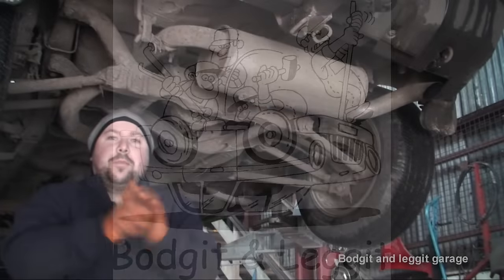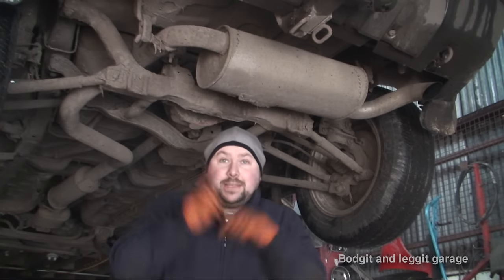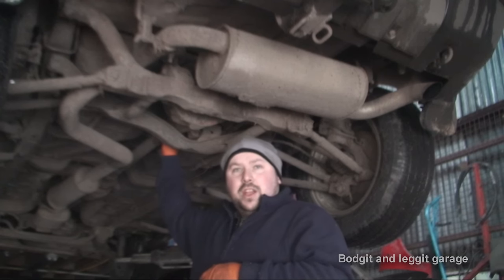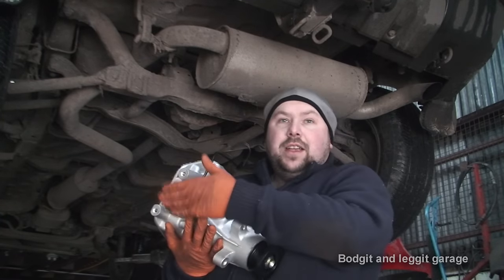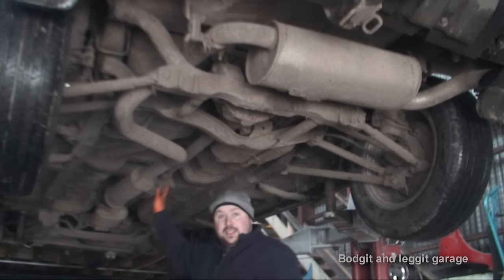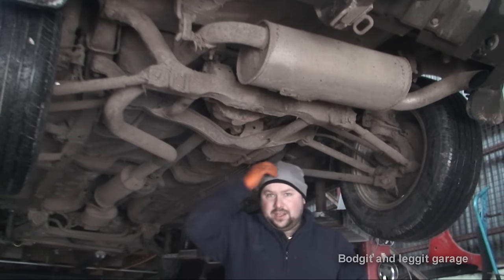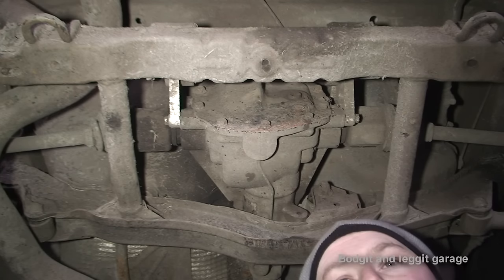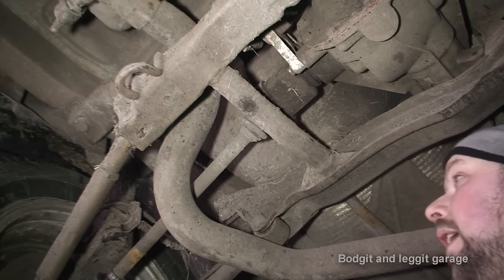how to remove/intsall rear differential in a landrover freeland part 1 bodgit and leggit garage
this video look at how to remove and install rear differential in a landrover freeland step by step with tips and tricks inside this video hopefully help you